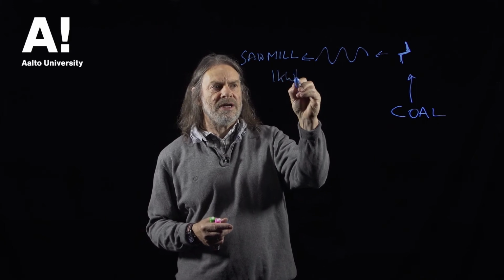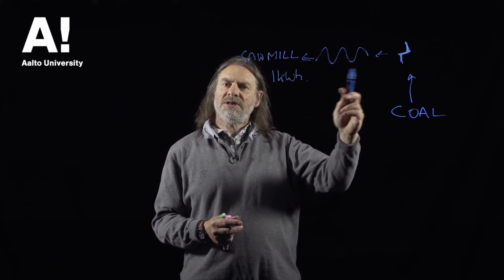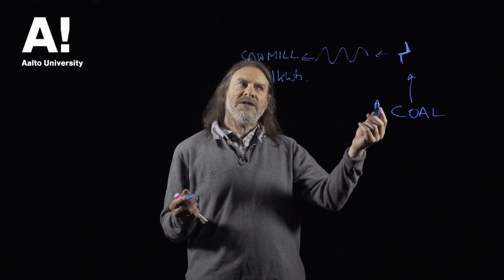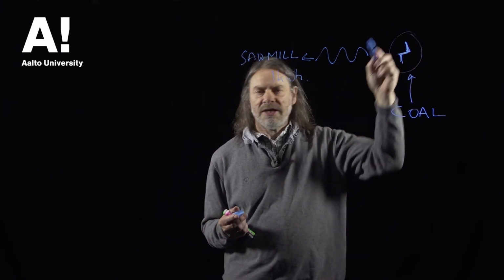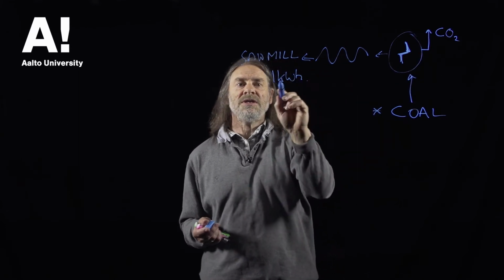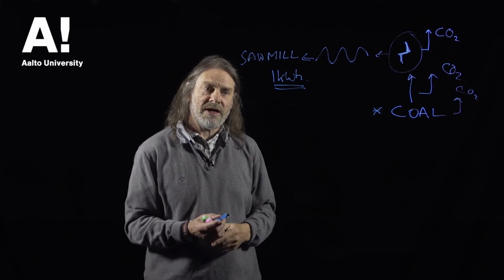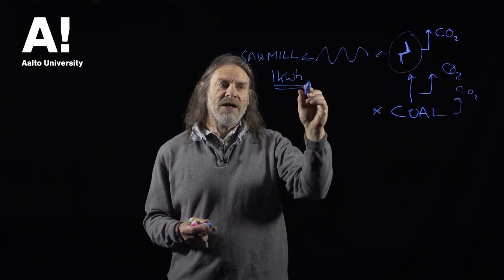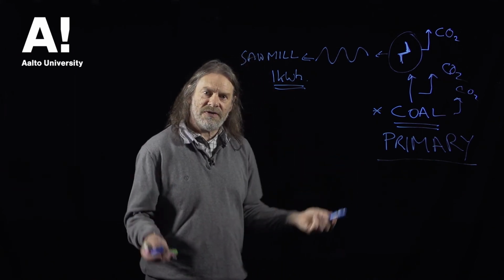Life cycle assessment (11) Primary and secondary energy